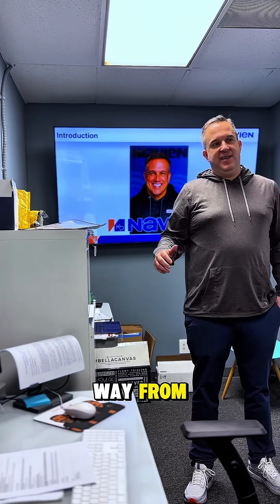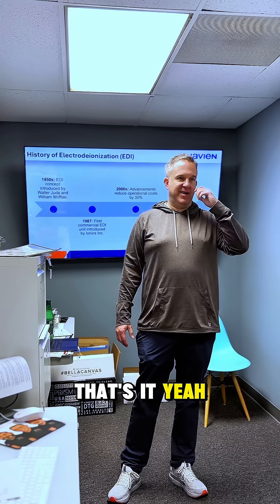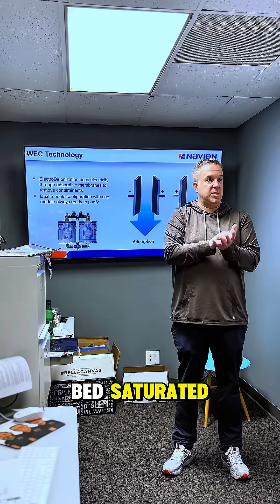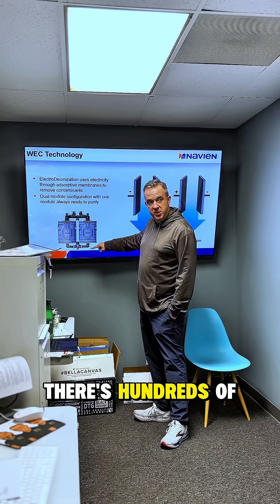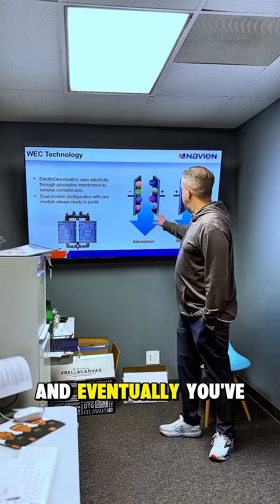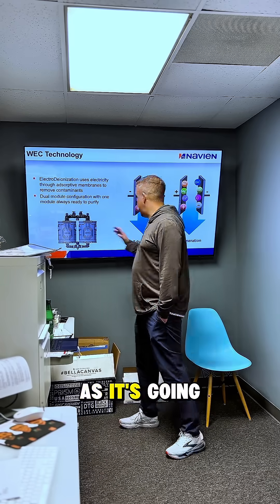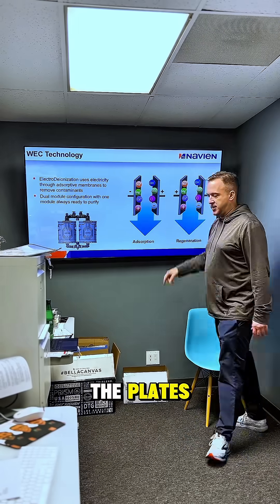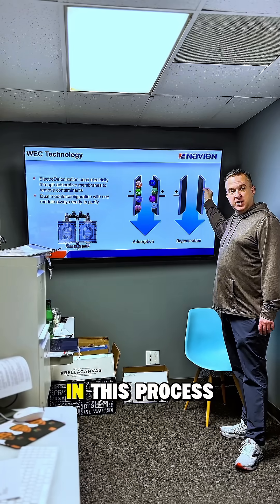The future of clean water 💧 Learn more about Navien's new water treatment system.